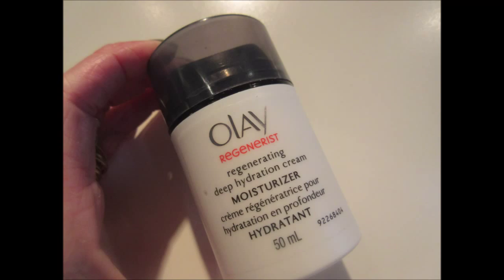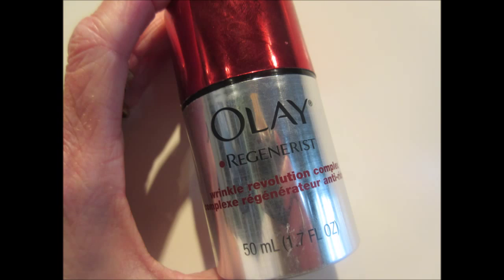Two Minute Tuesday~My Current Love~Olay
Hi everyone!!! Decided to bring back Two Minute Tuesday!!! Today my current love ~ featured product is Olay!!
Wishing everyone a wonderful day!